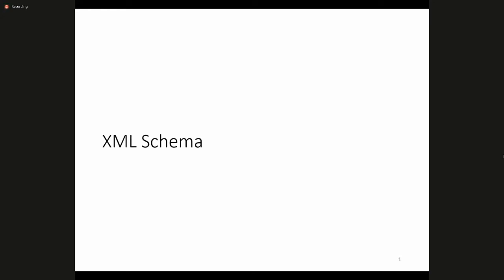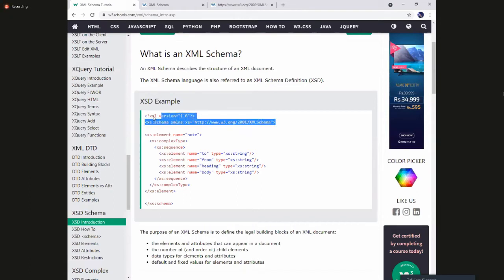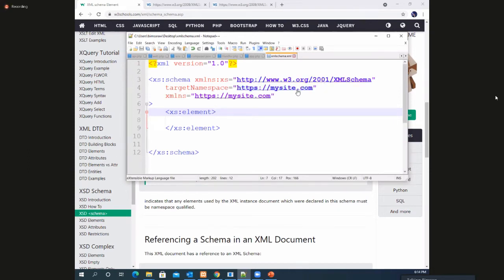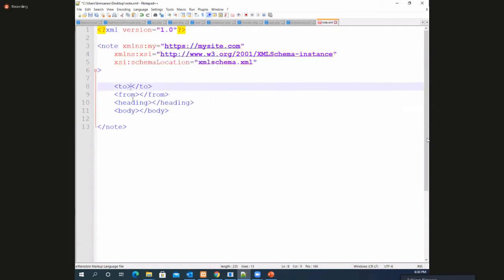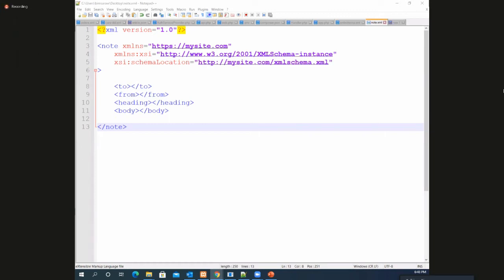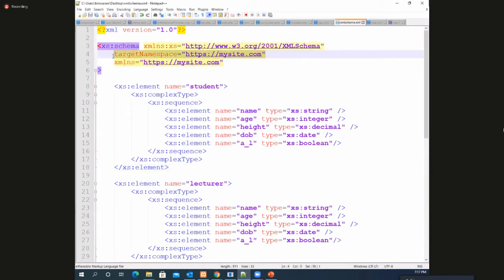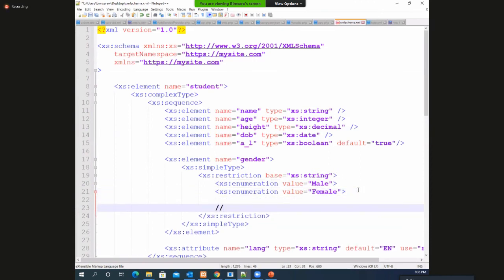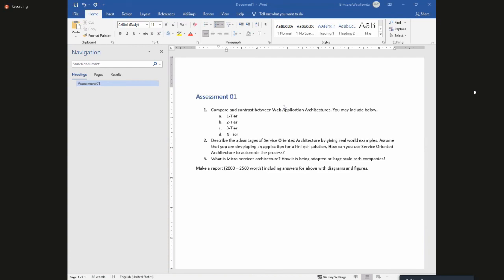Web Technology and Applications - 8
Zooning
Powerd by
ThariHasa Education